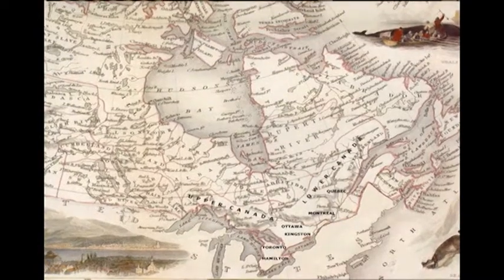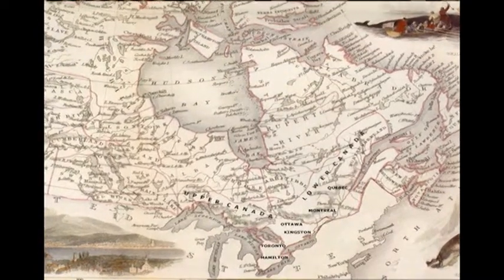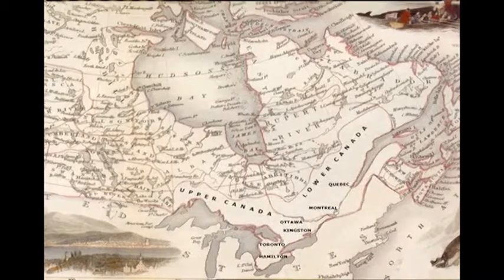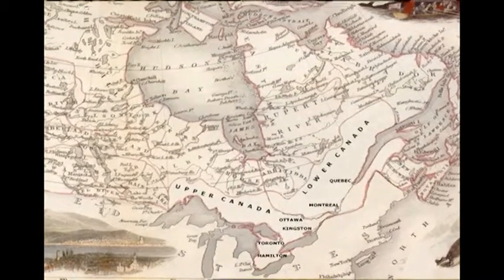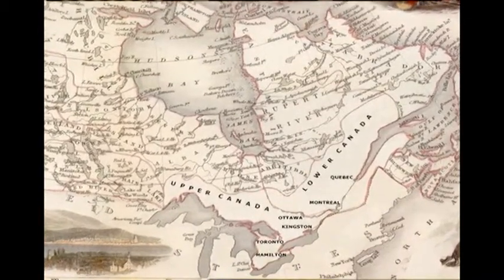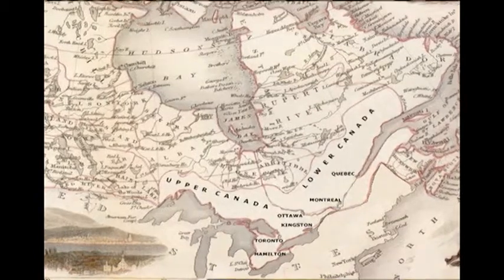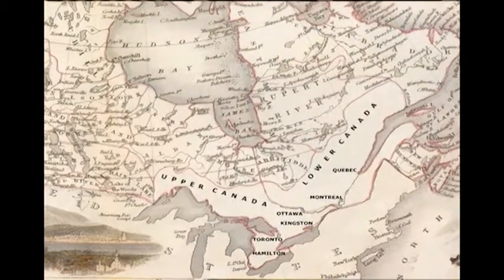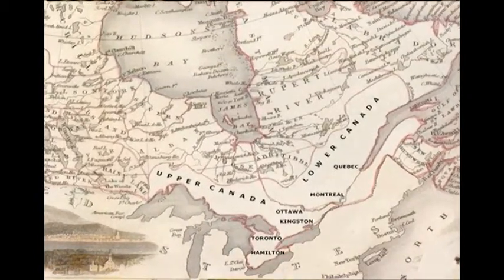Jewel on the Hill - Documentary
There's no greater iconic Canadian symbol than the Parliament Buildings.

This patriotic, 2-part documentary explores the rich history behind Canada's most celebrated buildings and their famous rooms of power. We present a fascinating behind-the-scenes look of the Parliament Buildings' architectural beauty, and capture the lasting impact it has made on Canadians and visitors from around the world.